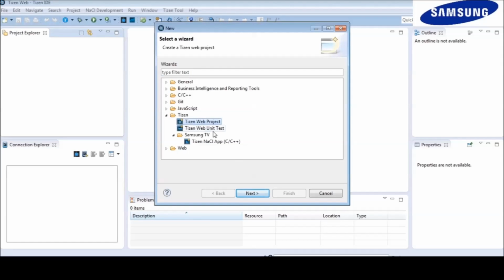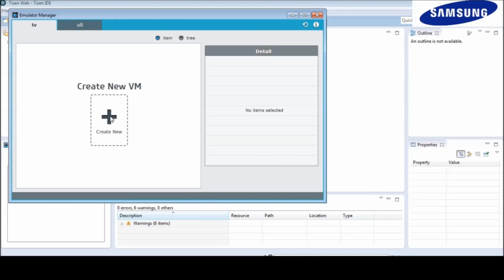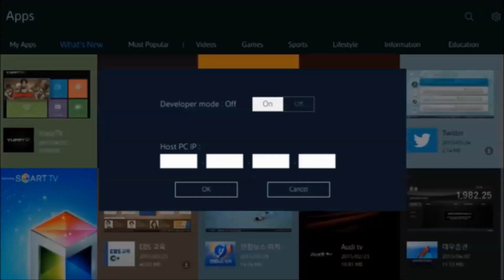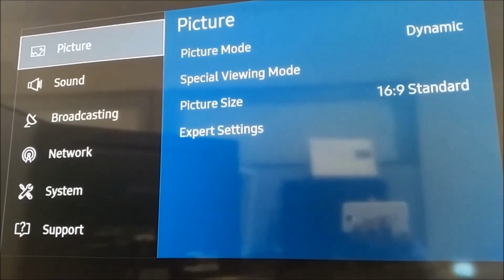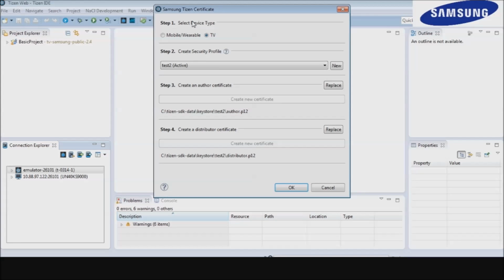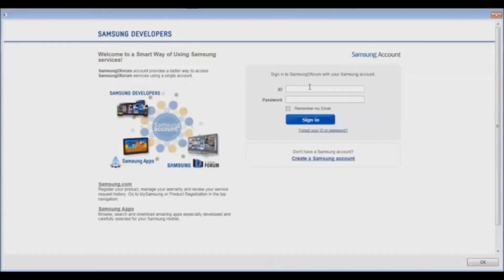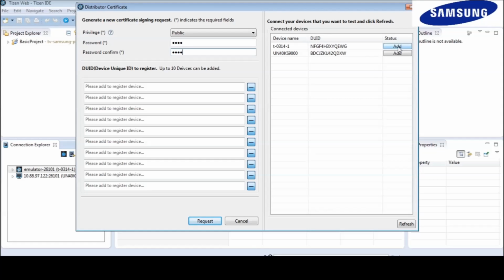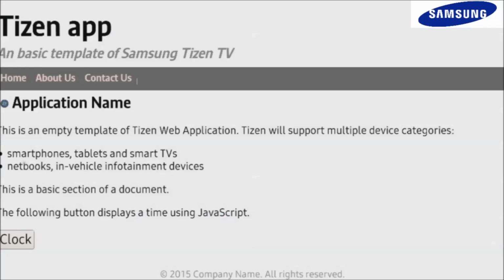03_Testing Tizen TV Applications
Information on how to test your application .